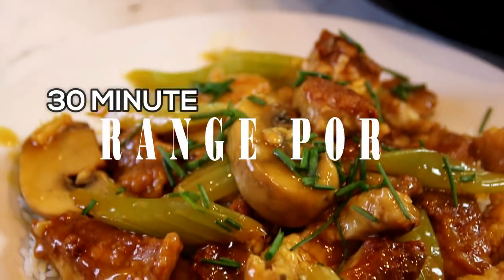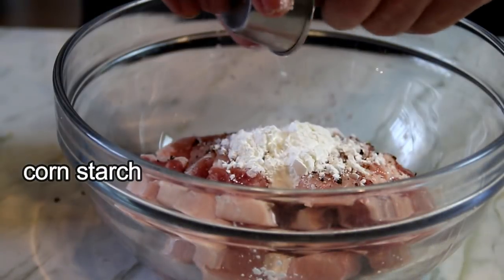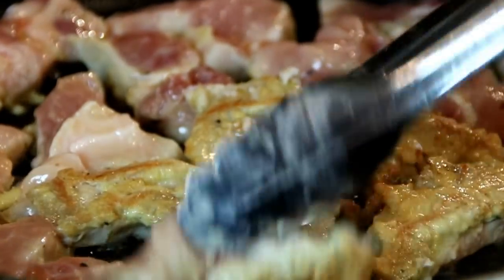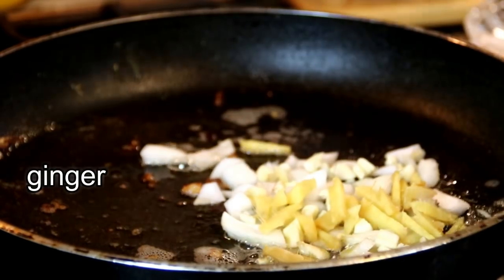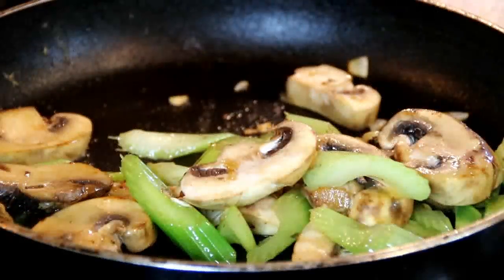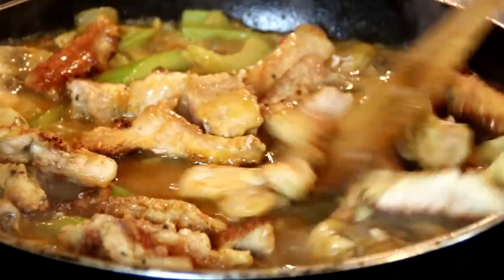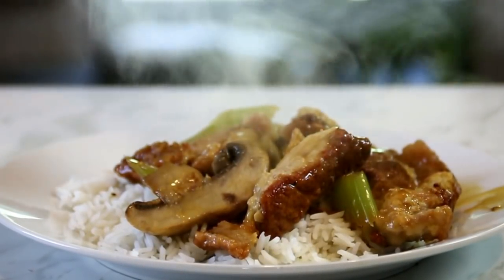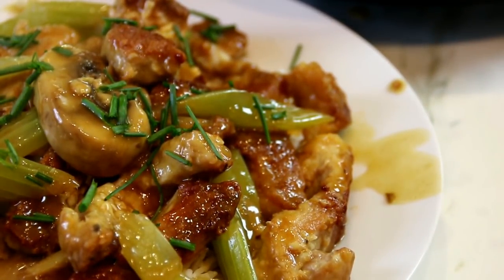One Pan Orange Pork in 30 Minutes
One pan orange pork is a delicious combination of pork, egg, salt, pepper, corn starch, onion, garlic, ginger, mushrooms, celery, soy sauce, water, and orange juice. The combination is simply out of this world. Your family and friends will love it.

The vegetables used in this recipe are a matter of preference, but these are the ones I like. The same applies to the spices.

I use boneless, skinless chicken breast but any cut can be used. If you use chicken with bone in, remember to adjust the cooking time accordingly.

Licensee: David Hood -- Cook n' Share